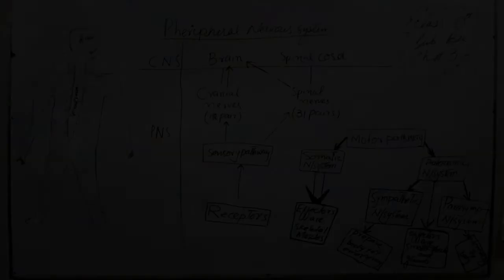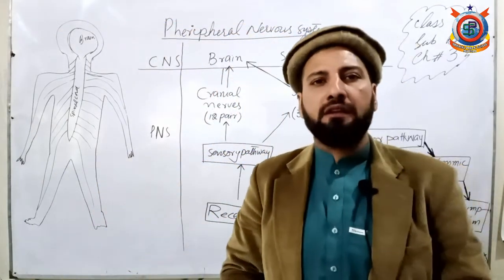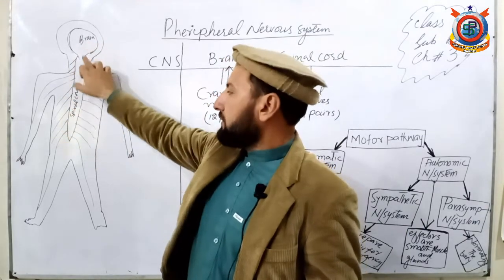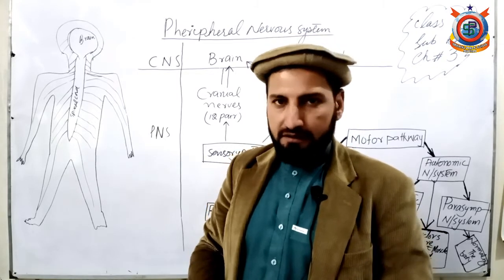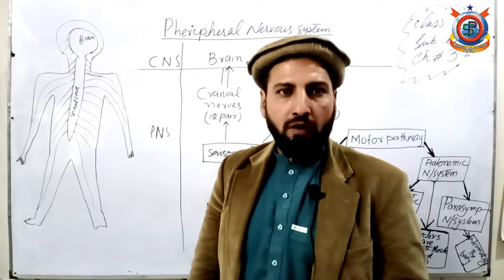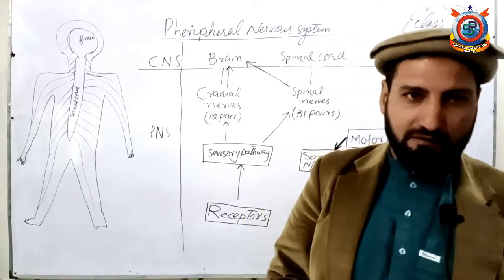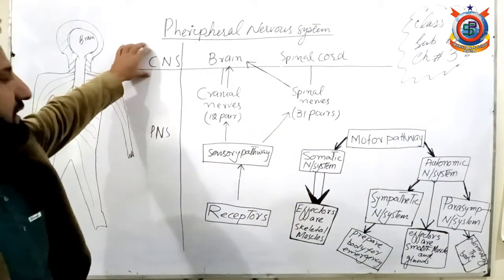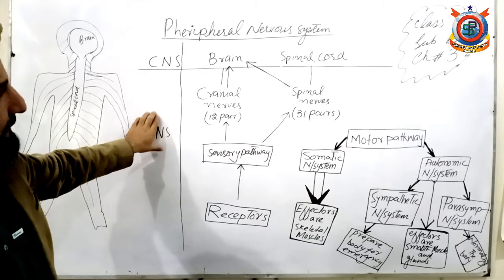Biology Lecture 28 Chap 3 Topic; Pheripheral Nervous System (Class 10th)